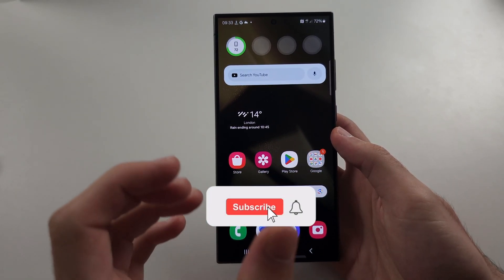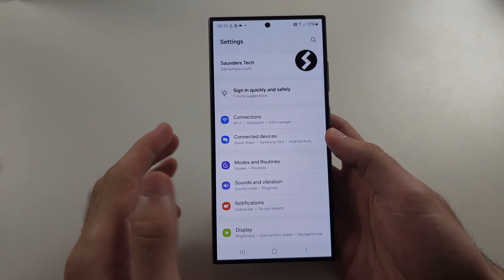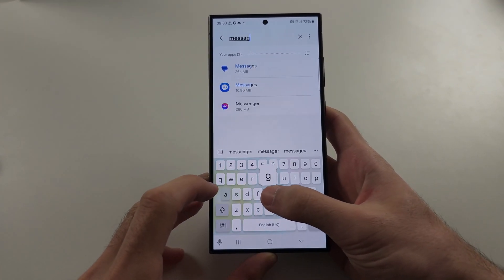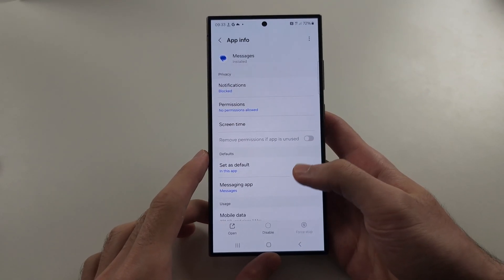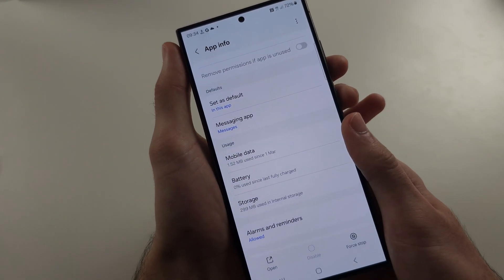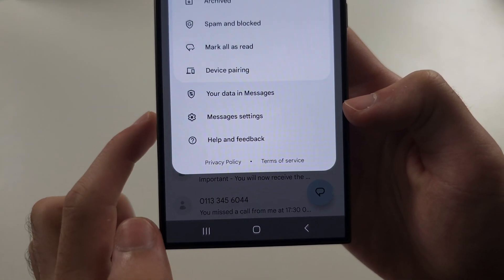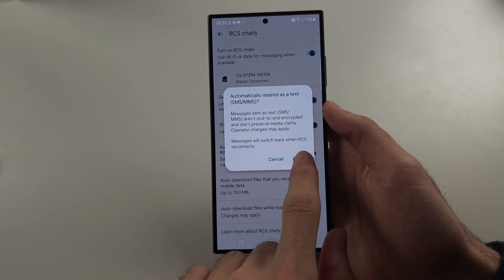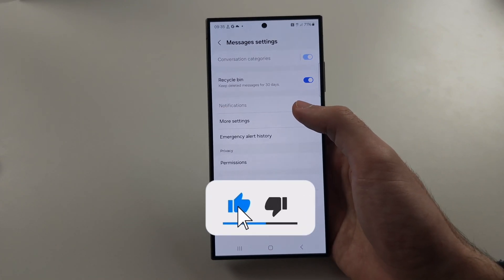Samsung Galaxy S24 Ultra Group Text Not Working? Solved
Welcome to our troubleshooting guide for fixing group text issues on your Samsung Galaxy S24 Ultra! In this video, we’ll show you how to resolve problems with group messaging, whether it’s an issue with sending, receiving, or group chat settings. Follow along for practical solutions to get your group texts working seamlessly again.